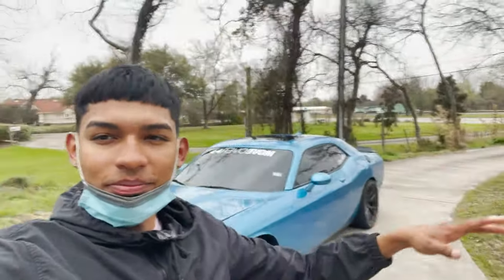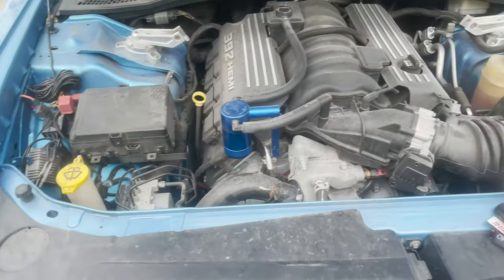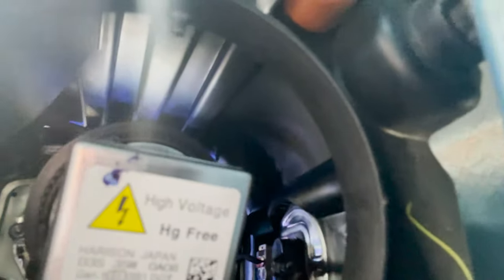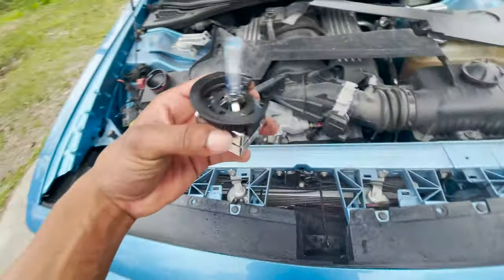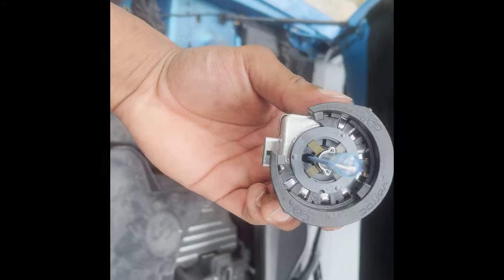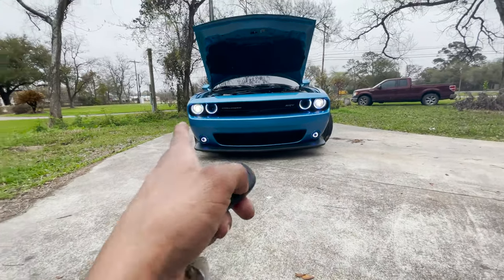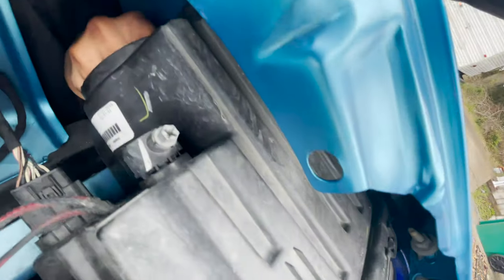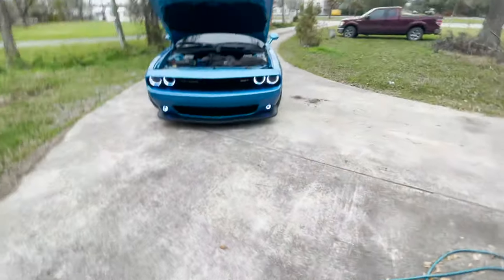How to change/replace ( Dodge Challenger/charger ) Hid D3s light bulbs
In this video I'm gonna show you how to replace the Dodge Challenger d3s hid bulbs from the head light

Y'all Check Out The Youtube Squad
Tee Roze
TK's garage
Hellcat Migo
Dreamchaser Gio
Zay TRD
Mamba4ver